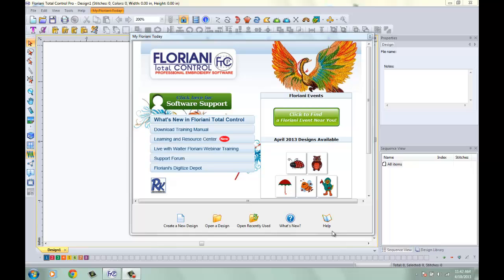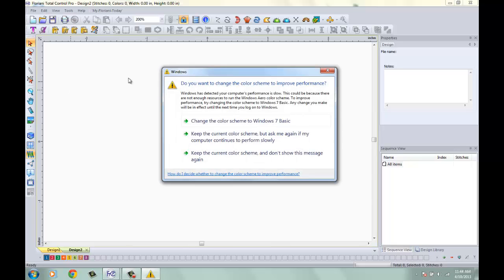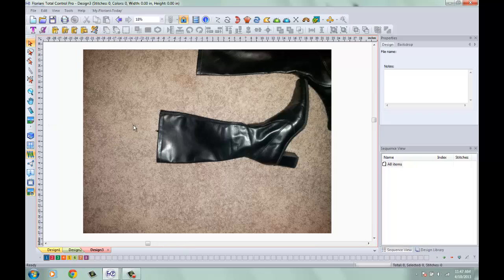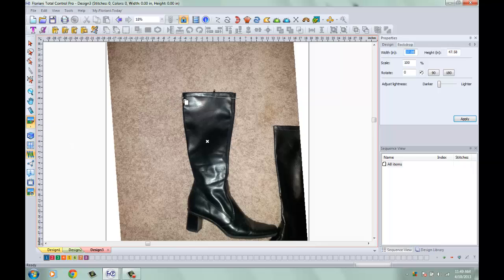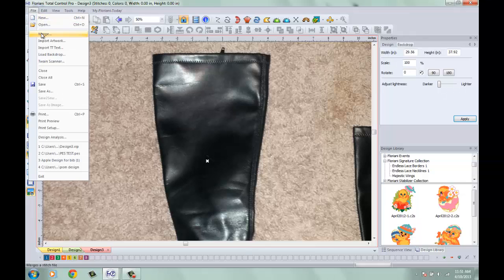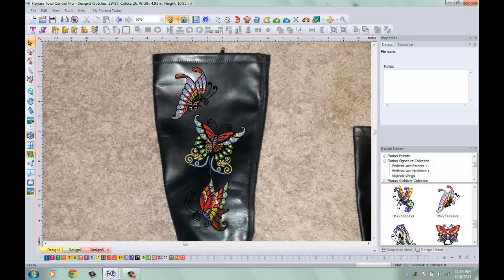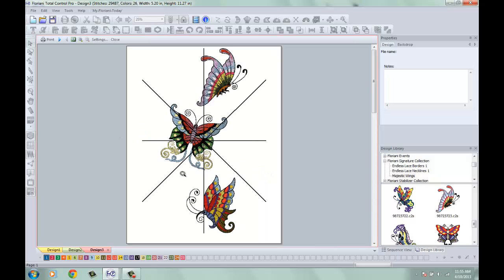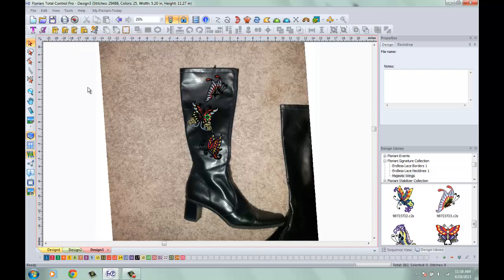POM #30 - Software Lesson